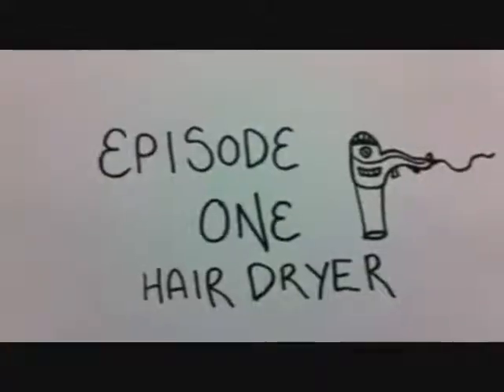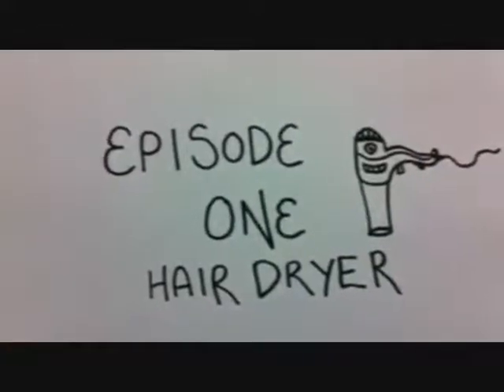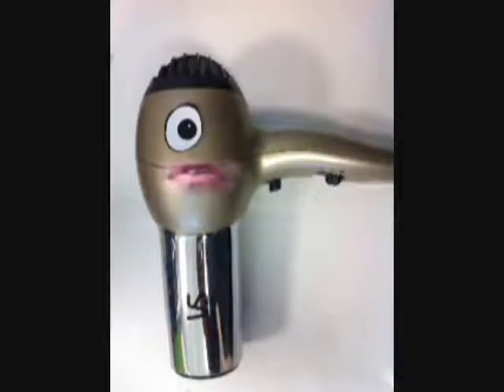Inanimate Objects: Episode 1 - Hairdryer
Episode 1 - Hairdryer